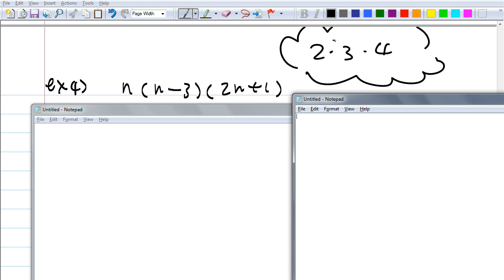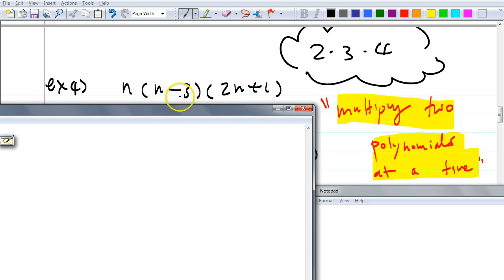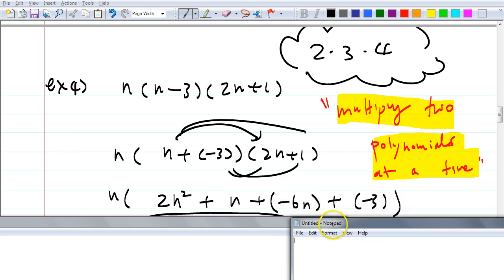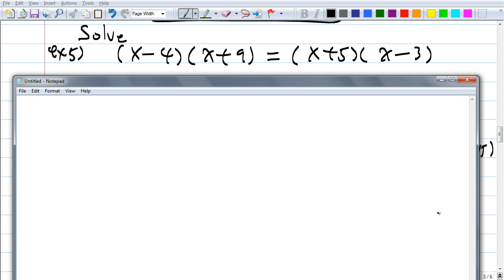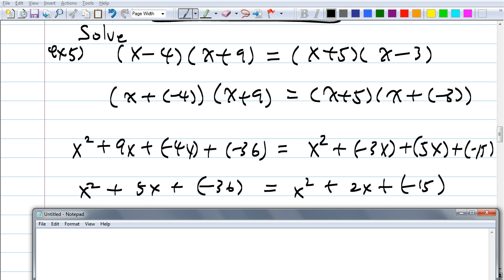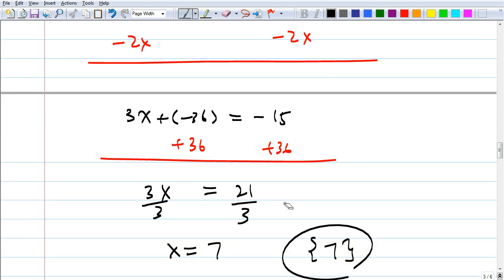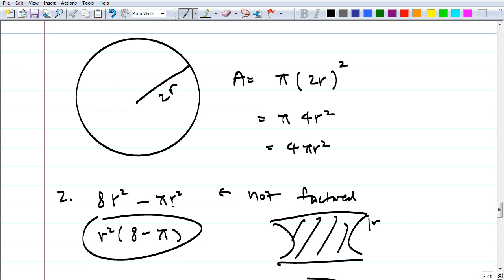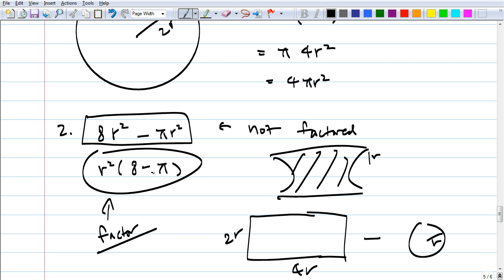algebra 5.4.2 multiplying binomials mentally